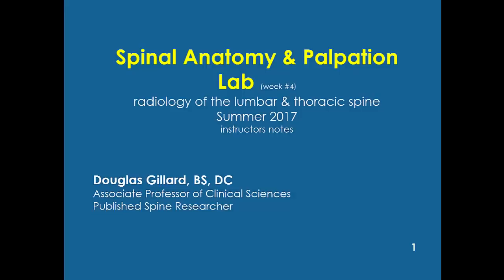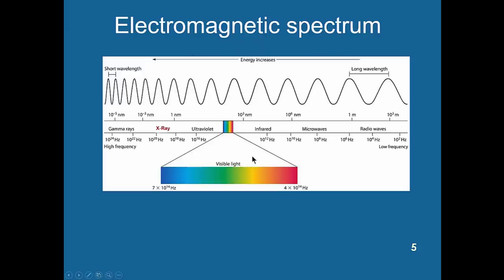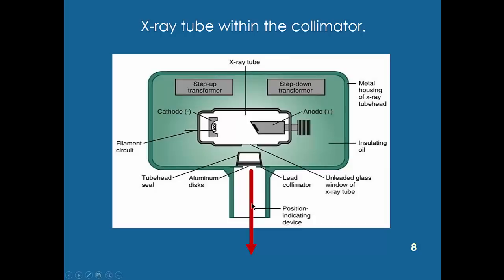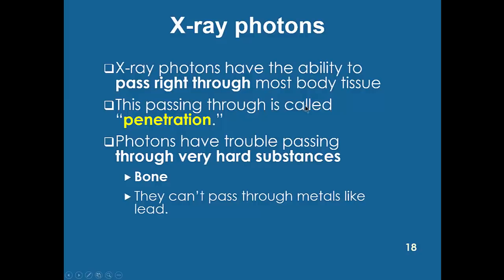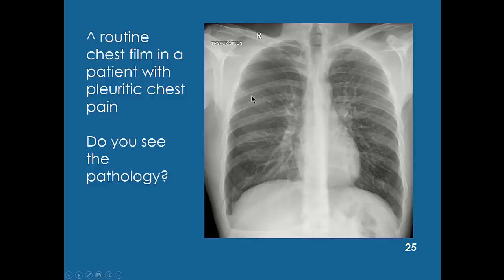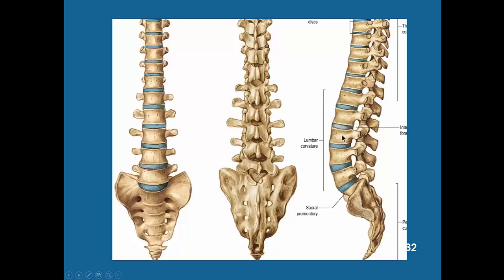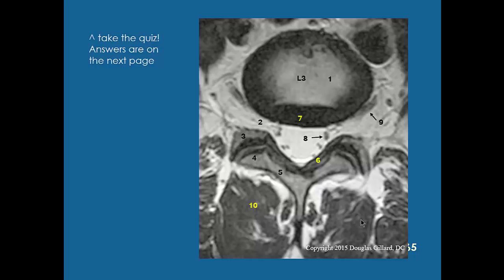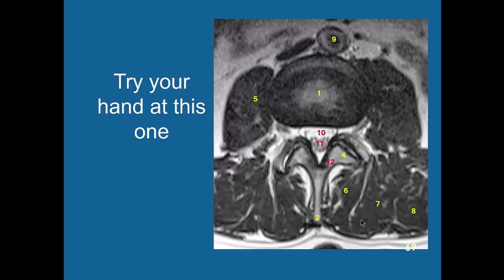Radiological Anatomy of the Lumbar Spine: X-ray, MRI & CT Covered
In this video, Dr. Gillard lectures on the fundamentals of x-ray (how it works) and then the detailed anatomy of the lumbar spine as shown on X-Ray, MRI and CT imaging.  Some common conditions of the lumbar spine will also be briefly covered.  This is mandatory material for 8th quarter!